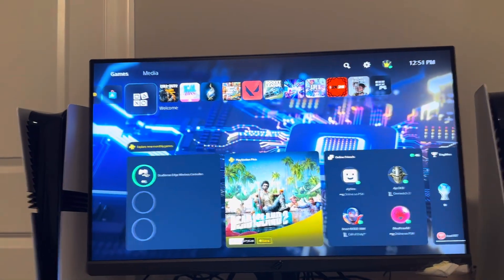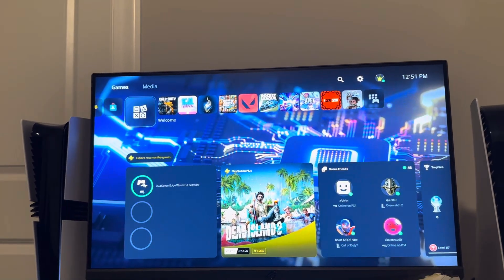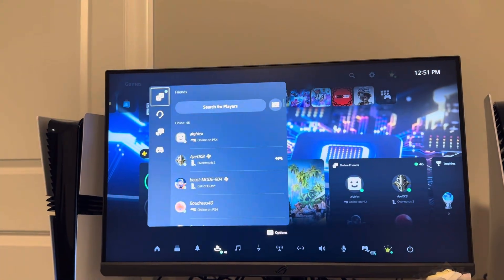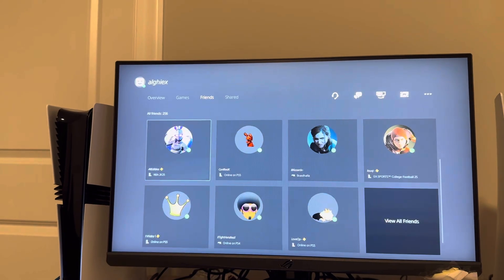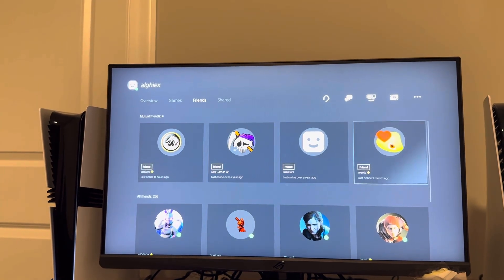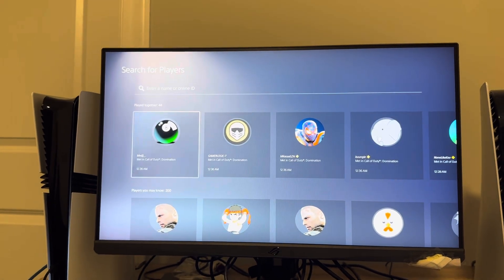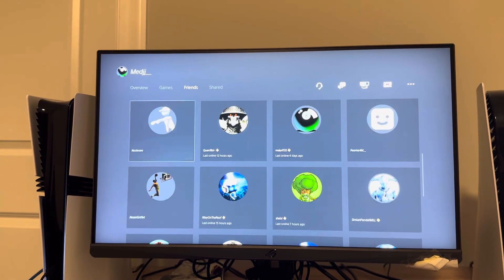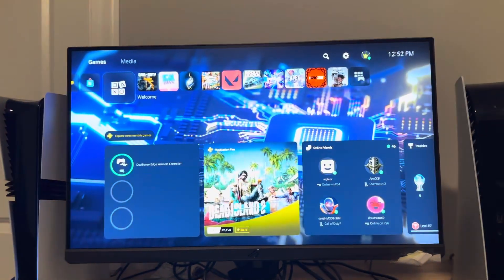PS5 Pro: How to View Player’s Friends List & Mutual Friends Tutorial! (For Beginners)